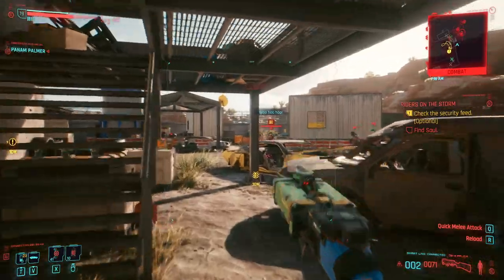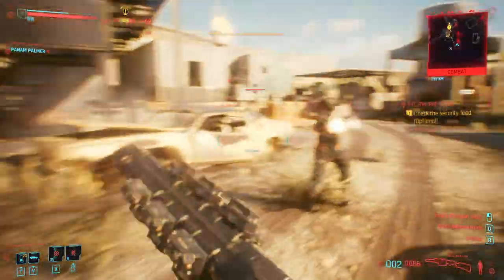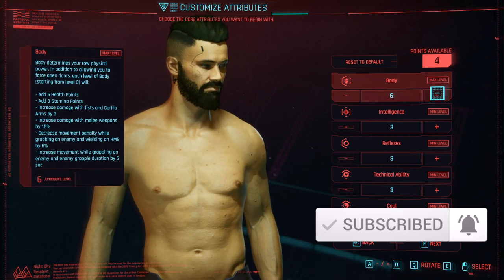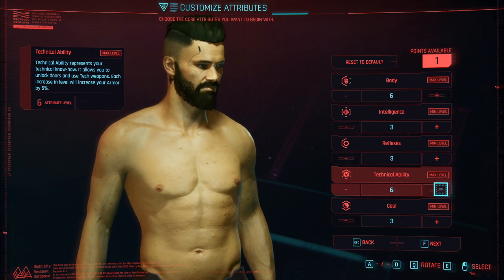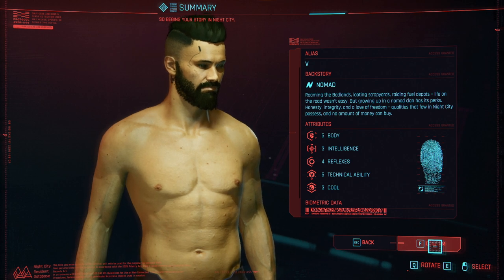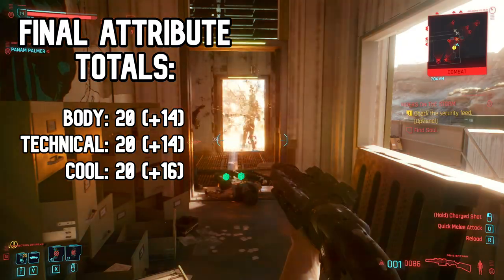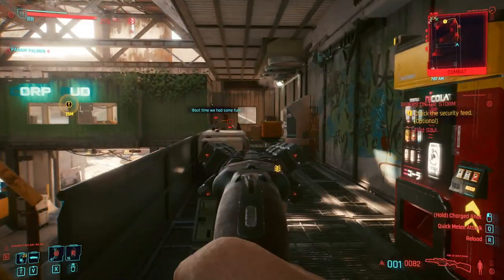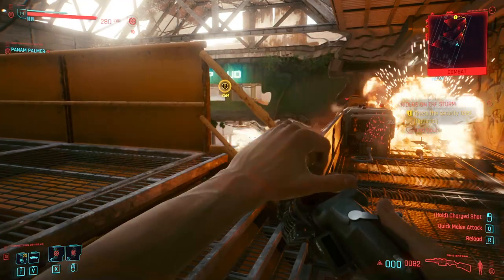Best Tech Build💥 For Cyberpunk 2077 - THE ENGINEER - INSANE TECH SHOTGUN & GRENADE Specialist!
Killer Shotgun / Grenade Combos Incoming!

Hey everybody and welcome back to the channel. My name is Hack. In this video you're checking out a brand new Cyberpunk 2077 Build Video. This build is called the Engineer - a shot-gun toting, grenade chucking tech weapon specialist. This build takes a dynamic approach to combat, focusing on face melting up front damage, mobility, weaving in and out of cover and creating opportunities for ourselves with an unpredictable arsenal of grenades and wall-piercing rounds and smart homing technology. Needless to say this build is a beast in all encounters and an absolute blast to play. In this video we'll cover everything you need to know to make it work including the primary attributes, best weapons, armor, cyberware, and all the best perks you you'll want, so let's get started.

MORE Cyberpunk 2077 Builds!!

MORE Cyberpunk 2077 Guides!!

Ways to Support Hack The Minotaur:

📲 Check out the NEW WEBSITE for Written Builds, Guides & ESO News